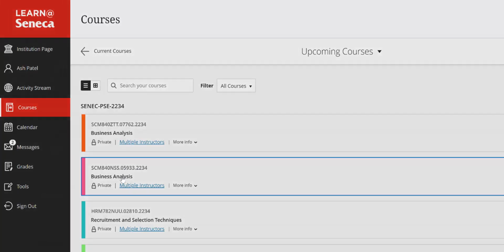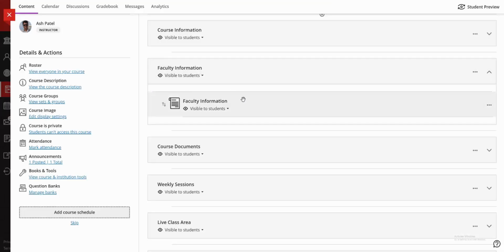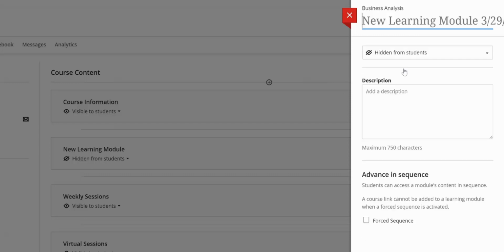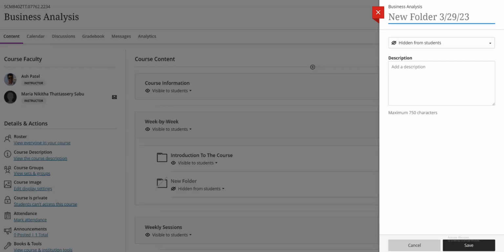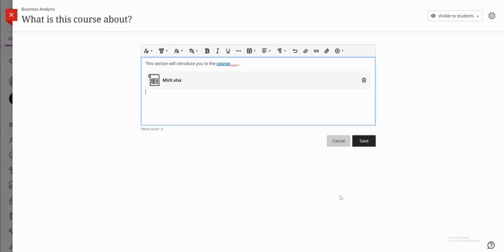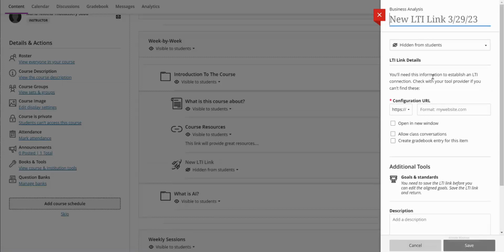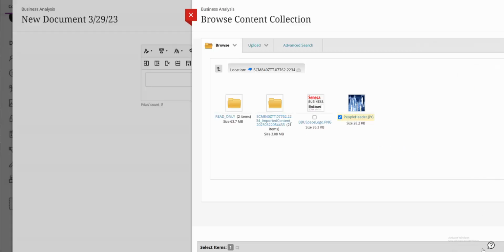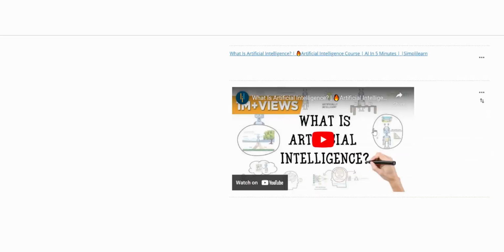Course Content - Add And Manage